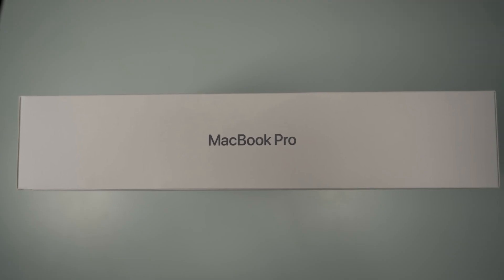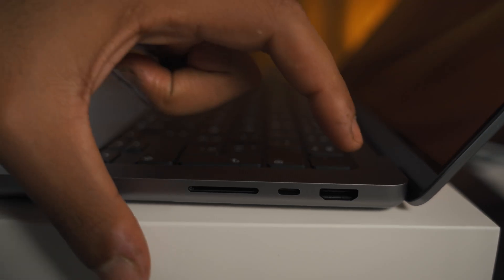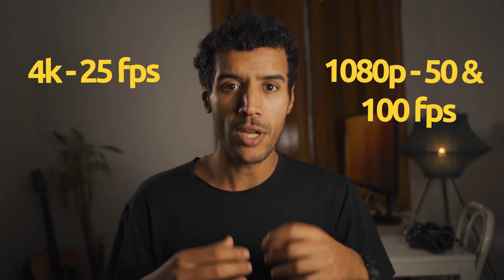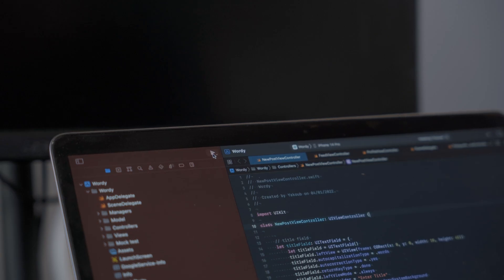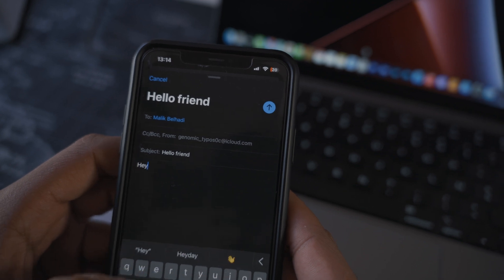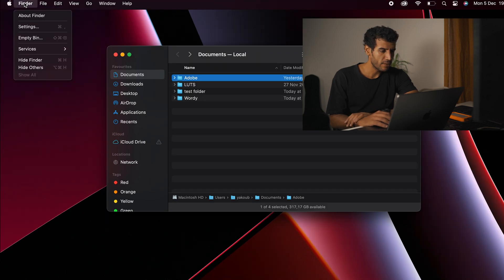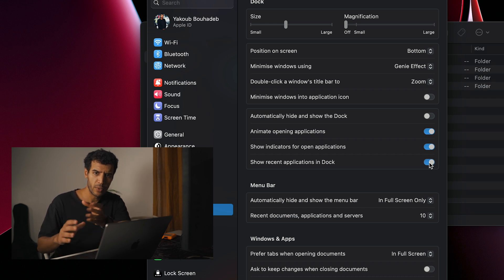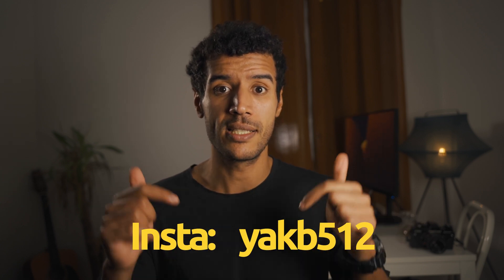Apple MacBook Pro M1 Pro 14" - PRODUCTIVITY & TIPS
Hey guys !  I recently bought the Apple MacBook Pro M1 pro, I use a lot of Apple product and I love them. This MacBook will be mainly used for editing my Youtube videos and for programming because I’m an iOS developer! I talk about how this MacBook Pro M1 Pro help me to do my work and how it make me more productive, I also give some helpful tips ! It’s the second tech video that I do after the Apple Watch Series 8 one that I did some weeks ago, I really hope you enjoy this one ! Thank you !

Apple iPhone Pro 14 Max